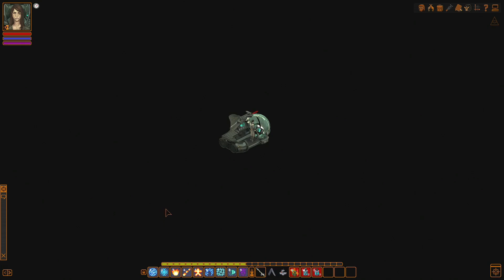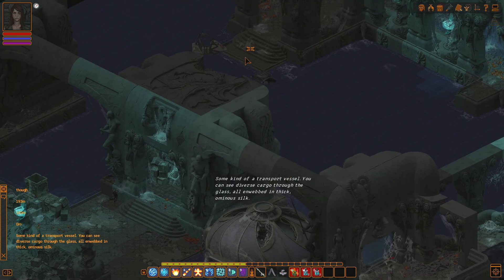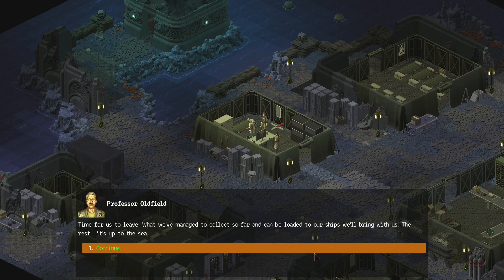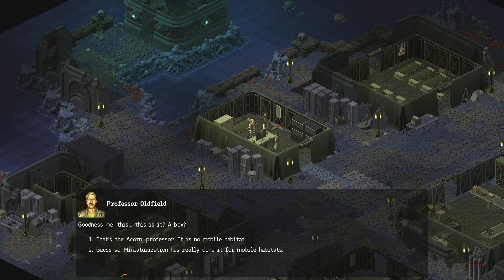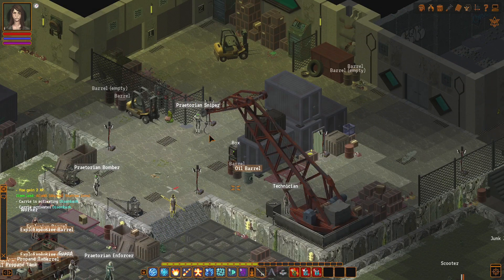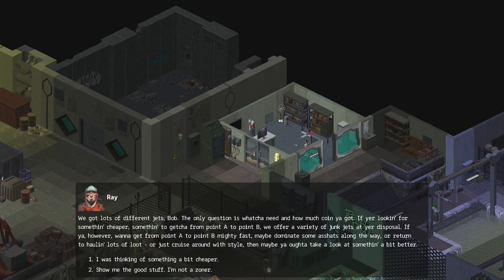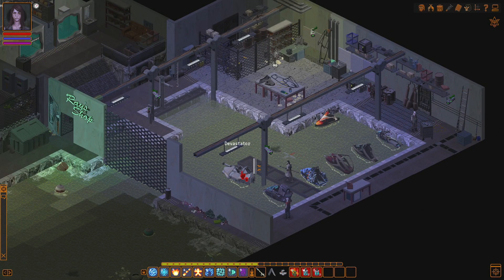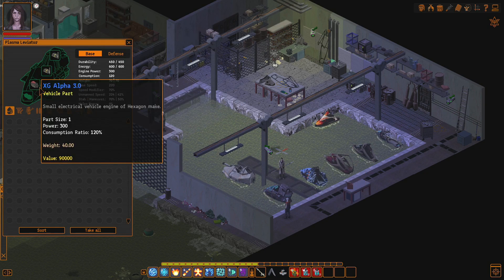Those are some sweet rides - Let's Play Underrail: Expedition #174